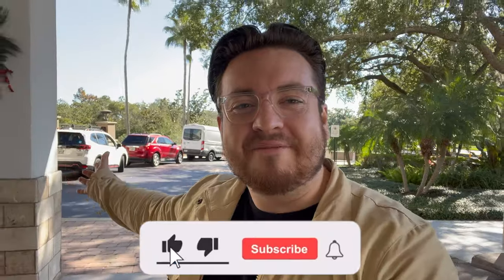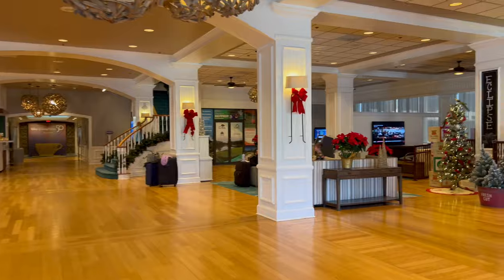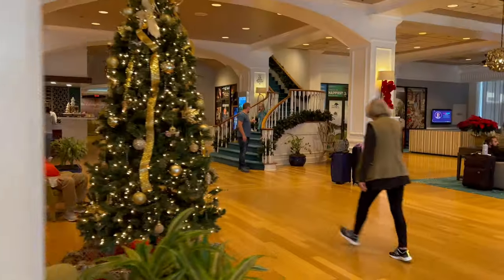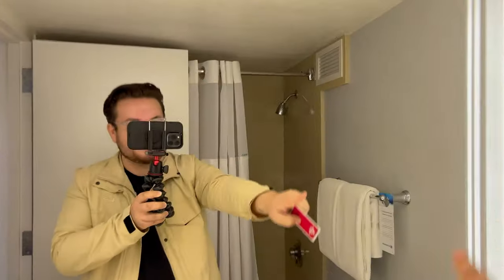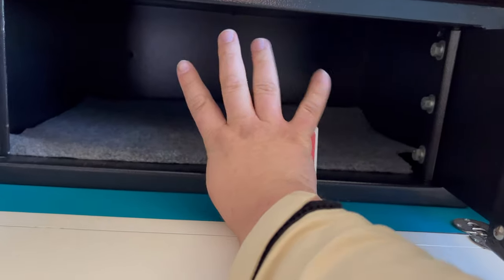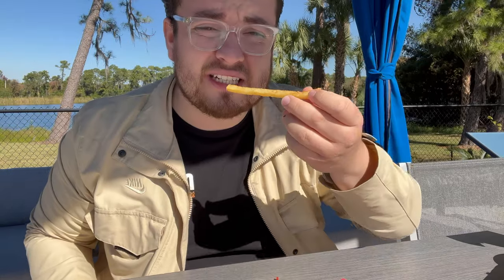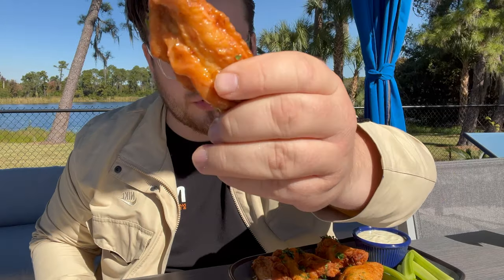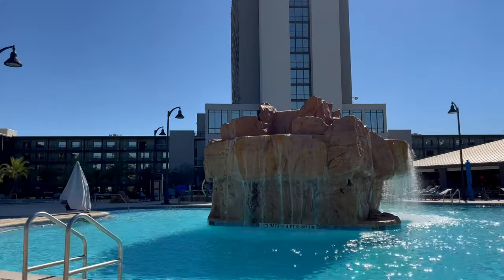Wyndham Lake Buena Vista Resort and Garden Walkthrough. AMAZING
Walking through the beautiful Wyndham lake buena vista resort that's right next to Disney Springs!